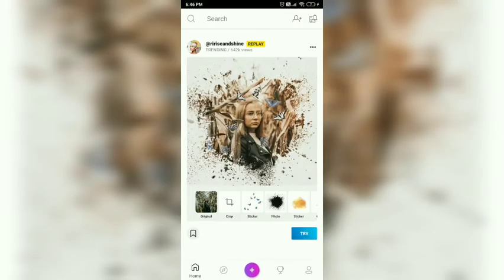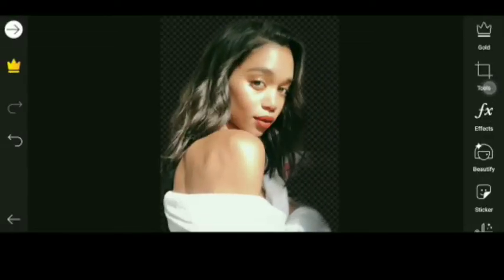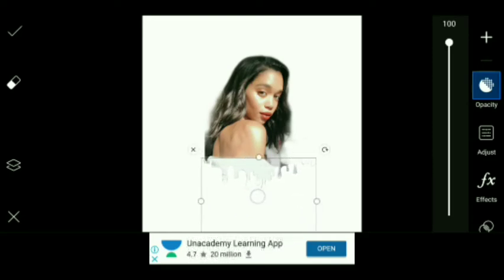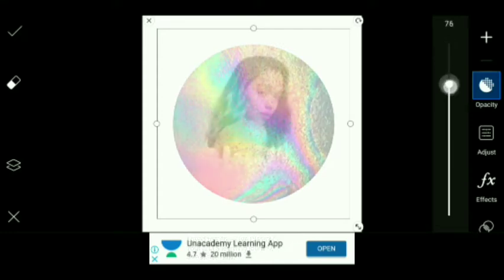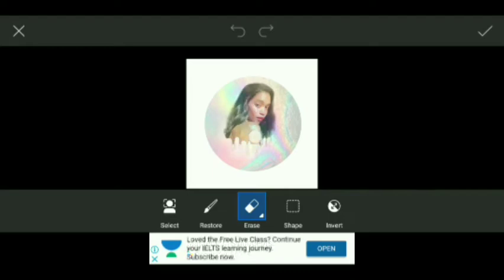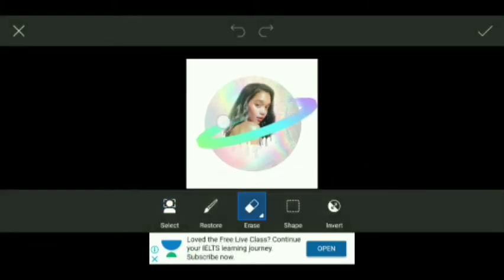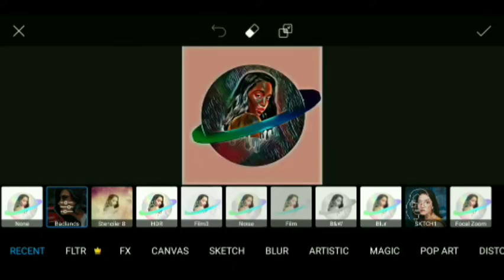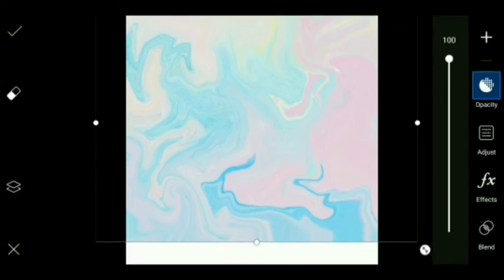Holographic edit tutorial ∆ Laura Harrier | PicsArt tutorial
A step by step guide to holographic edit.